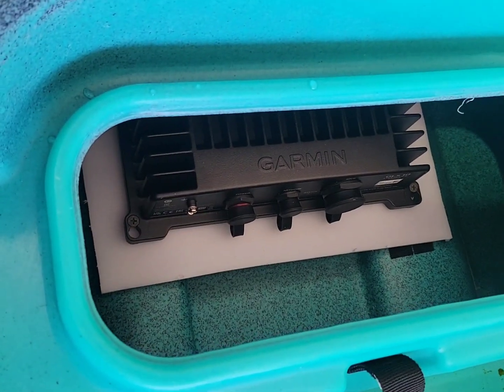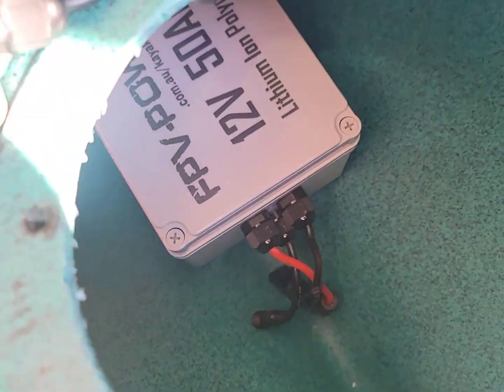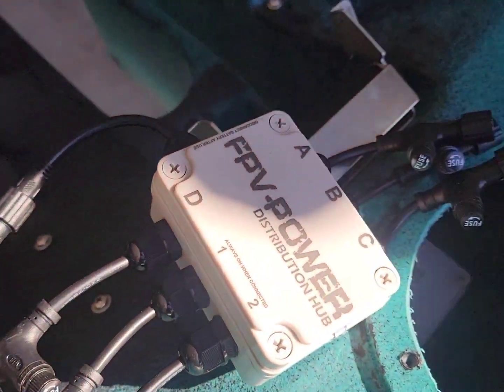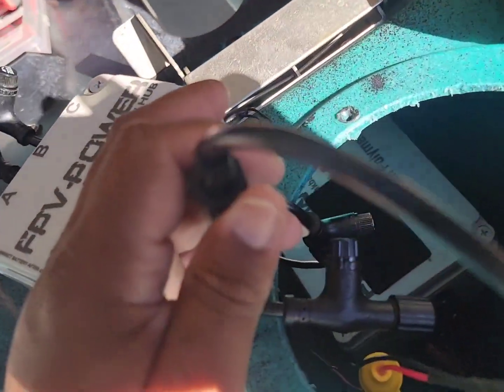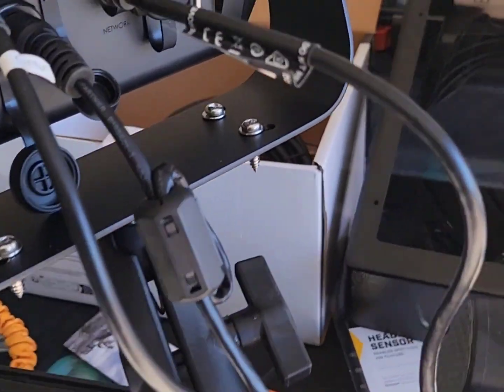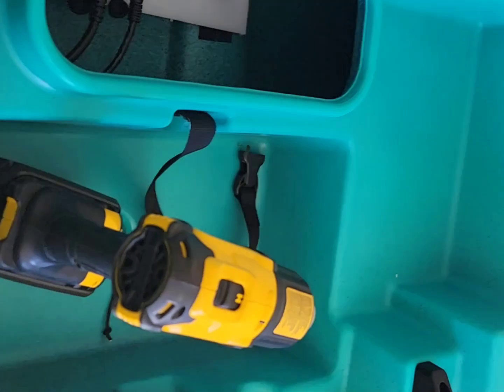Livscope Install On A Oldtown 136 Autopilot for One of My Subscribers (Mario)